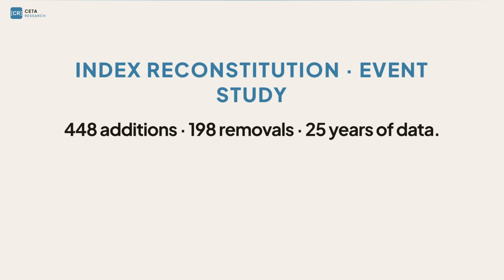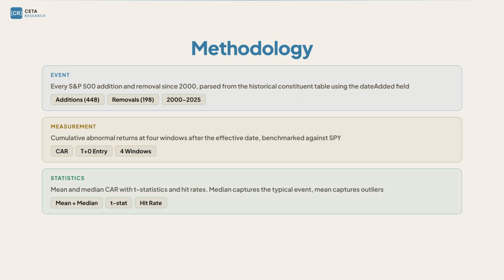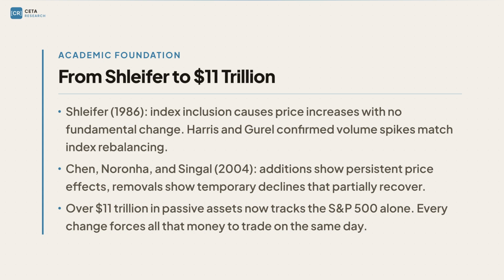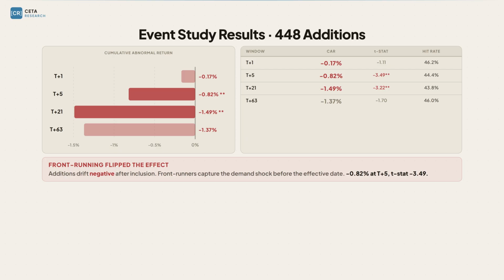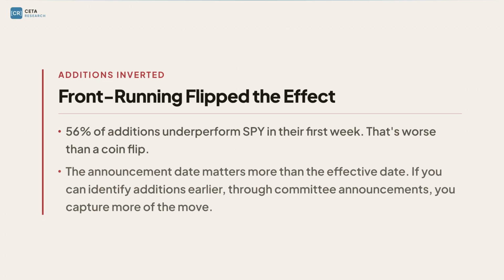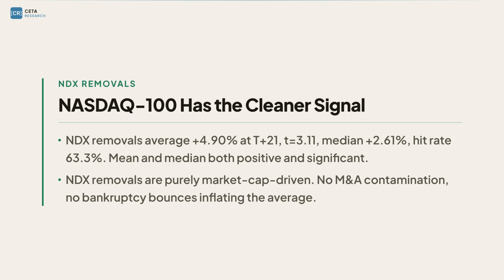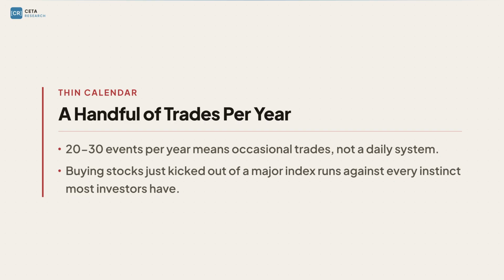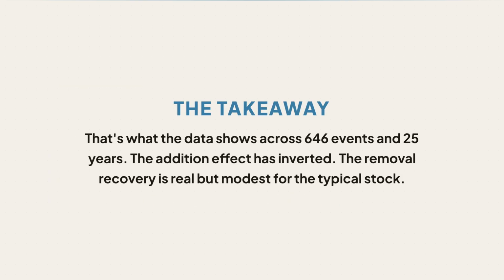We Backtested 448 S&P 500 Additions. They Lost Money.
We measured every S&P 500 addition and removal since 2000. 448 additions, 198 removals, 25 years of data. Additions now underperform SPY by -0.82% in the first week. Front-runners flipped the effect.

⏱️ In this video:
0:00 Introduction
0:20 Event Study Methodology
1:42 The Academic Signal
2:49 Results: Additions and Removals
4:41 When It Works and When It Doesn't
6:39 Limitations
7:52 Full Results and Next Steps

Data: Ceta Research (FMP financial data warehouse)